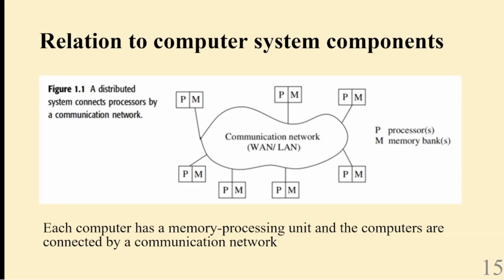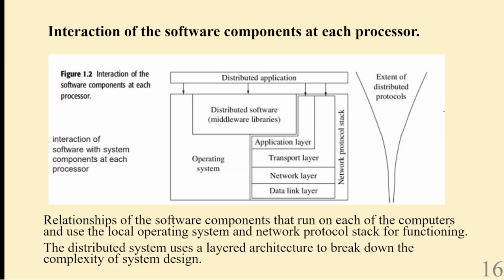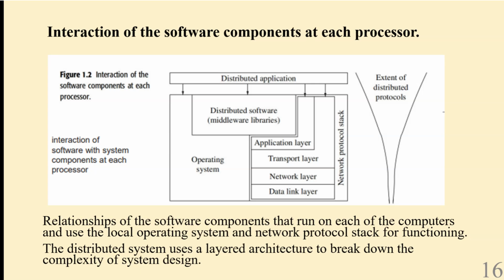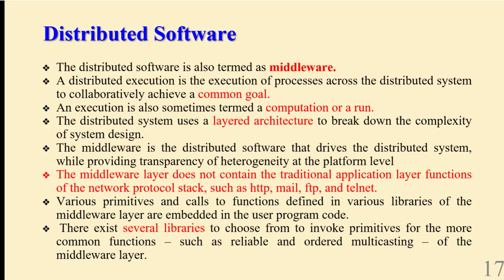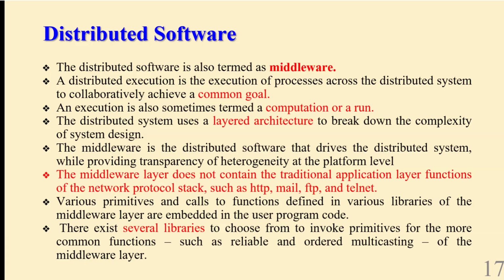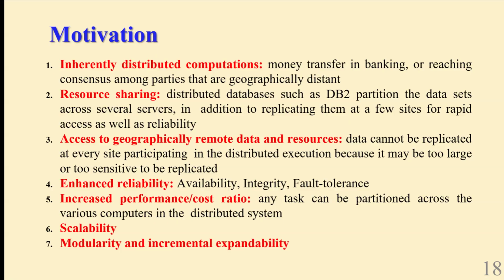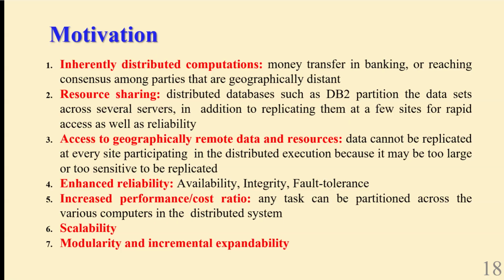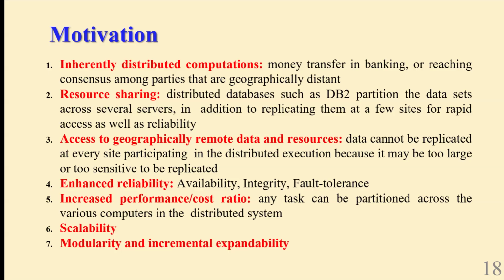Middleware and Motivations | Distributed Computing | Module 1 (part 2) | KTU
This video contains Module 1 of Distributed Computing .
Topics included in this video are:
1. Distributed Software or middleware
2. Motivations of distributed systems